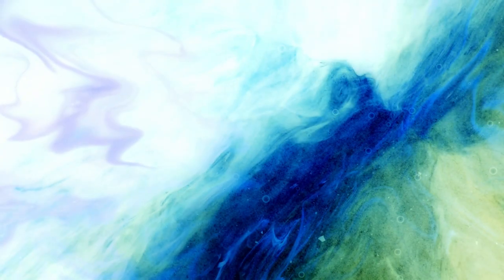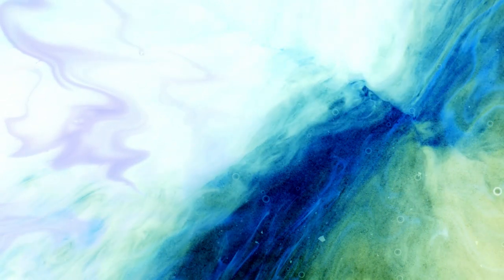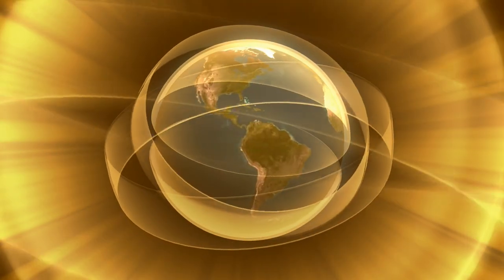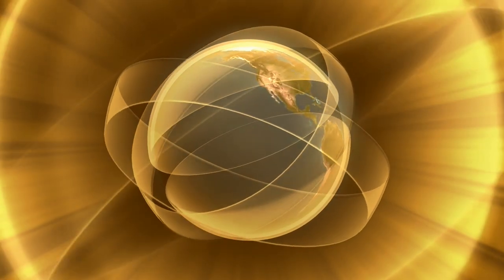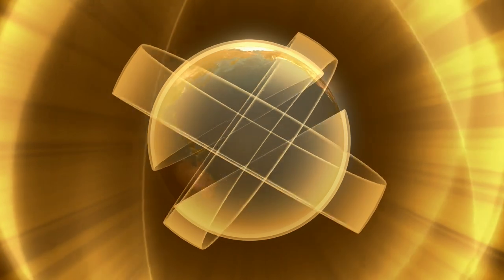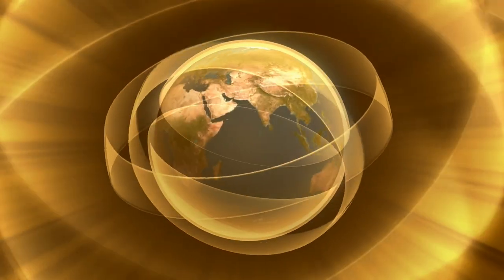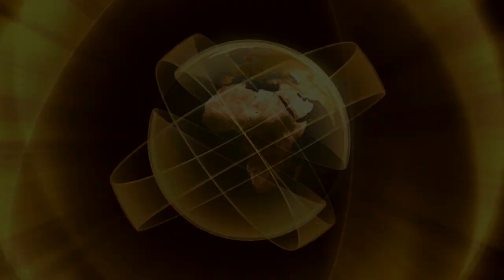The Mirror Girl | A Short Sci-Fi Story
This is a first-person journal from an alien species, known as "The Watcher".

I have re-scheduled the sub-plots for better narration here.

00:00 - Girl appears
00:23 - Maintenance
00:32 - Core and barrier
00:47 - The Watcher
01:01 - Year 9143
01:11 - Cyborg, Teleportation, UNK-IV Particle
01:33 - Dyson Sphere
01:49 - Barrier and Tritium Atmosphere
02:13 - QXZ-31; Raaodsn X-Phi
02:27 - The Girl
02:37 - The Chase
03:00 - Girl vanishes;

But, I also juxtapose a few guitar tunes from my Harvest Moon and stretched the timescale of the melody.

Tools Used:
- audacity
- shotcut